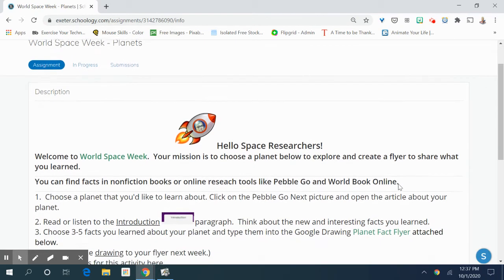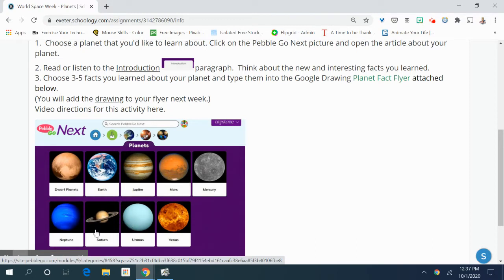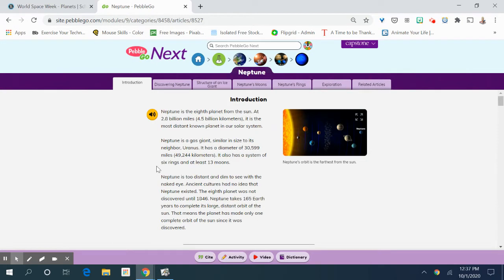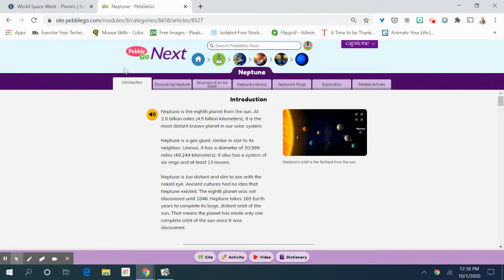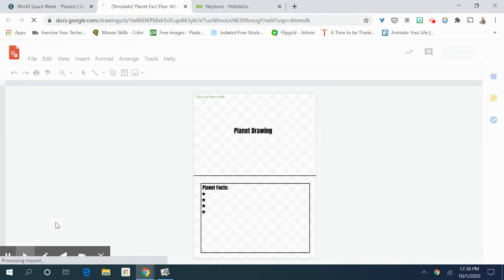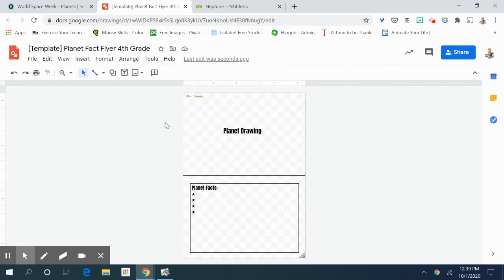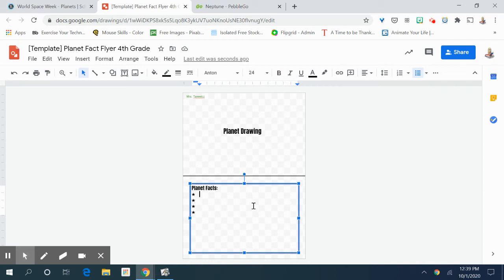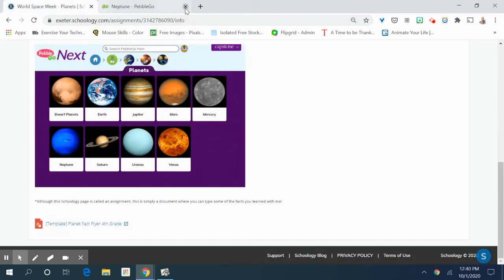Planet Fact Flyer Instructions